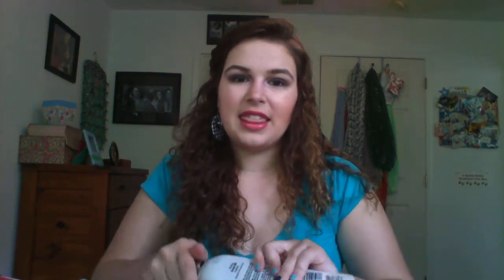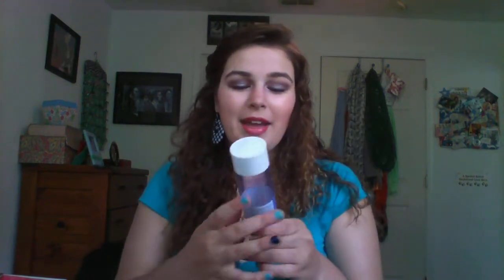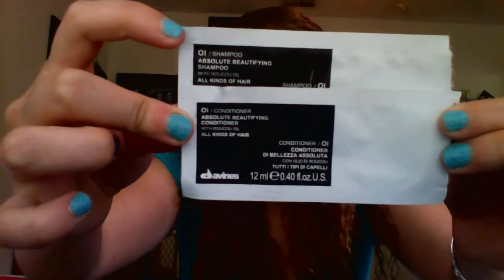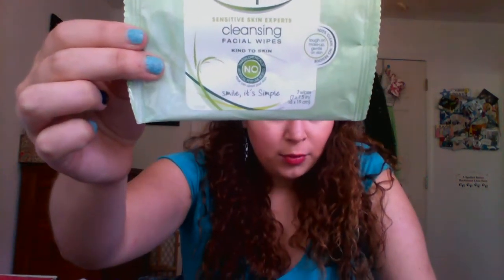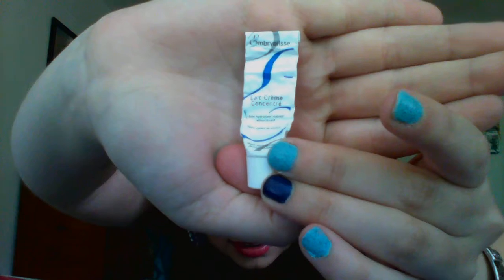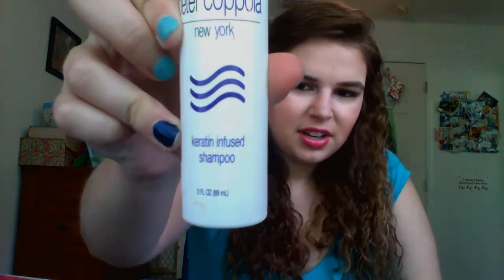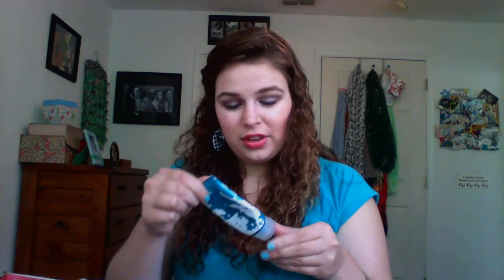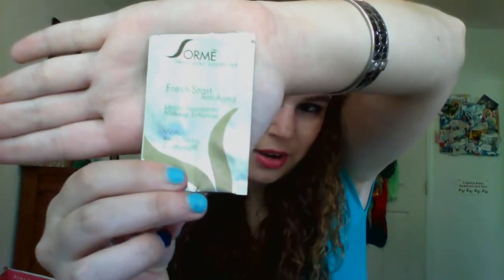April 2014 Beauty Empties/Products I've Used Up: Would I Repurchase?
It's empties time!!!  My very favorite videos!  I had a lot this month, so I hope y'all don't mind long videos!

Products Mentioned-Would I Repurchase:
Bath and Body Works candle in Twisted Peppermint-YES
Miss Jessie's Creme de la Creme Conditioner- NO
Bath and Body Works Foaming anti-bacterial hand soap in sweet cinnamon pumpkin- YES
Disney Princess Multi-Vitamin gummy vitamins- NO
Organix nourishing coconut milk conditioner- YES
Peter Coppola New York Keratin Infused Shampoo- NO
Almay Oil Free Gentle Eye Makeup Remover- NO
Dolce and Gabbana The One Perfume Sample- YES
ELF Tone Correcting Concealer in Light Beige- YES
Loreal Ever Curl Hydracharge Shampoo- NO
Davines Oi Absolute Beautifying Shampoo and Conditioner- NO
Nourish Organic Face Lotion with Argan and Rosewater- NO
Simple Cleaning Facial Wipes- NO
Sorme Fresh Start Anti-Aging Under Foundation Makeup Enhancer- YES
Colgate Total Advanced Deep Clean Toothpaste- NO
Embryolisse Liat-Creme Concentre- NO